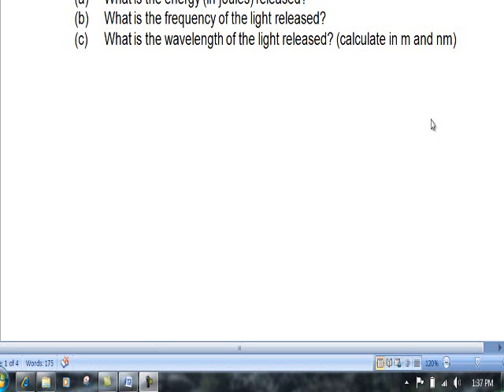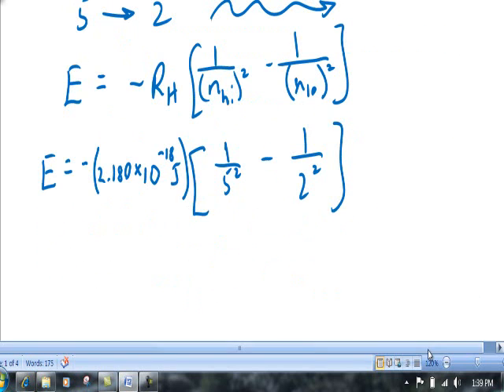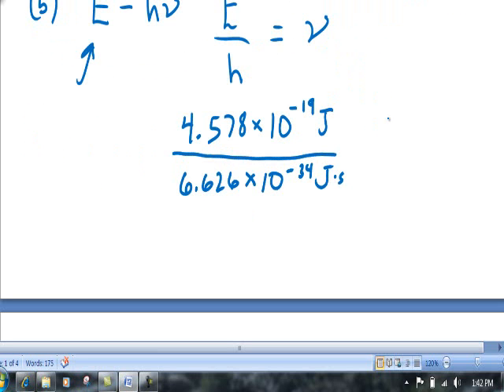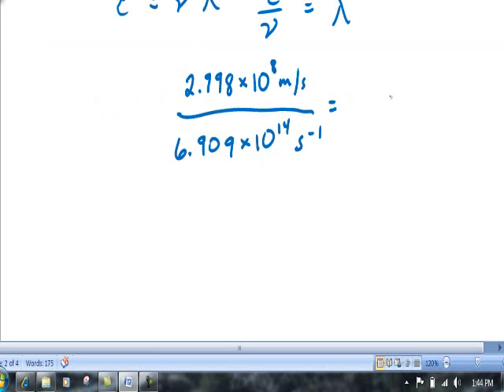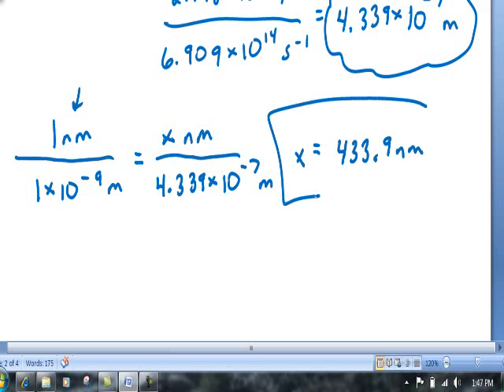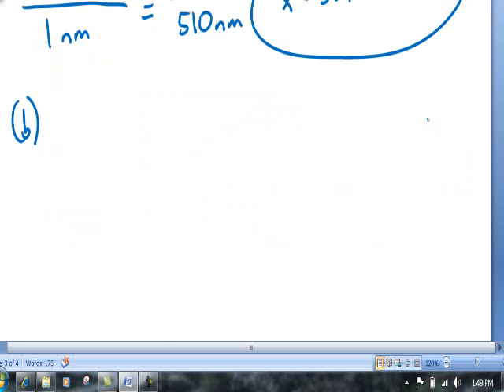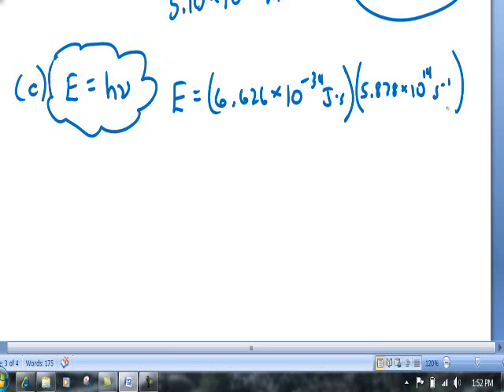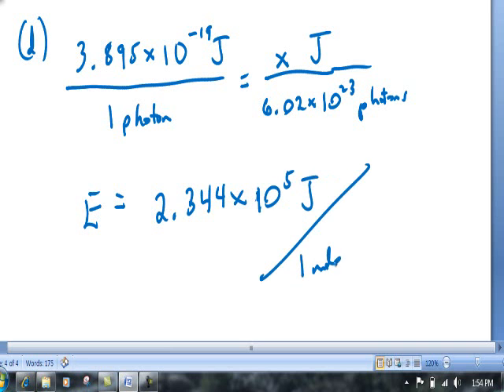6V electron jumps, frequency and energy.wmv